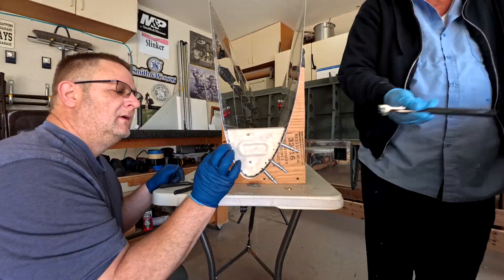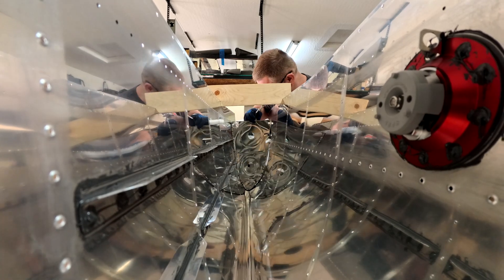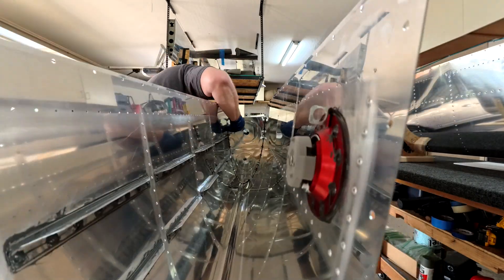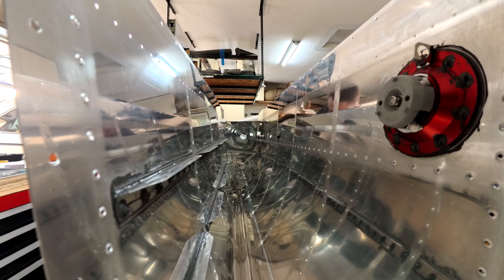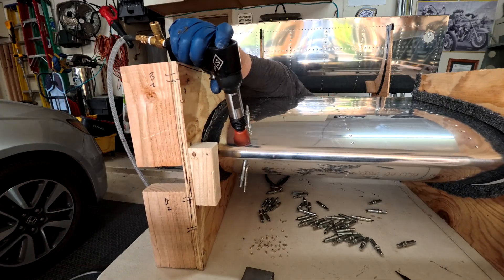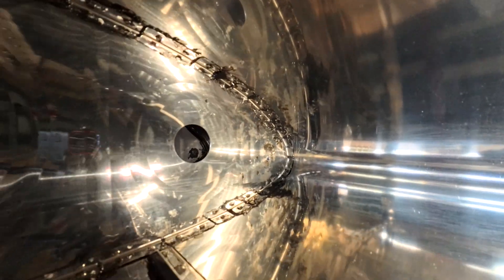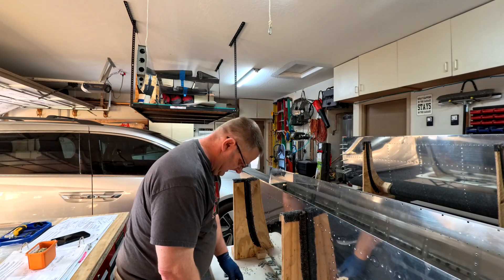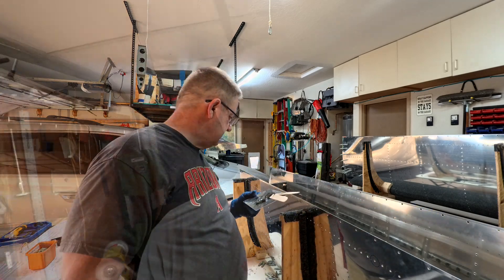RV-14A | Tanks 18.9 - Tank Ribs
Working on the tank ribs for the right tank. 28 grams or 1 ounce of tank sealant is all that is required for each rib.

My name is Brandon, an old aviator who has decided to build an aircraft and publish the entire process online for others to watch or make fun of or learn something new. If you have ever wanted to build an airplane or watch someone make a valiant attempt, this is a great place to start.